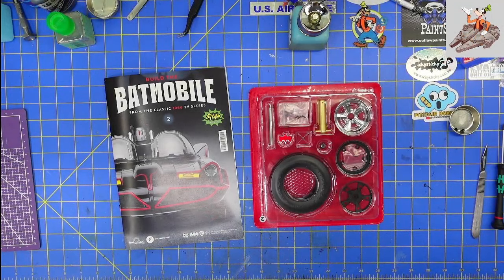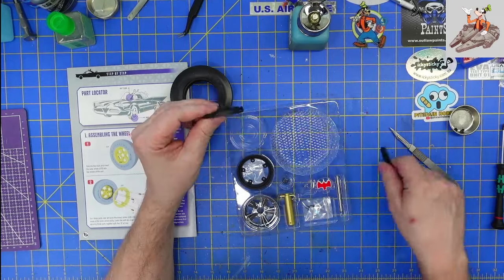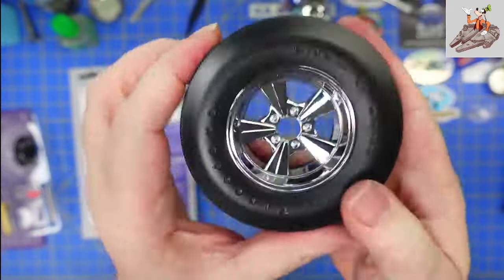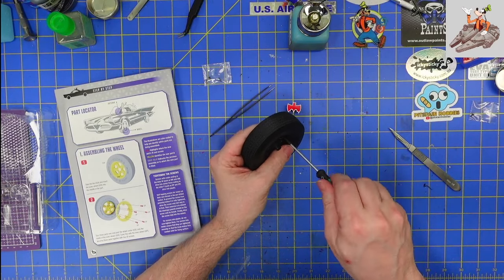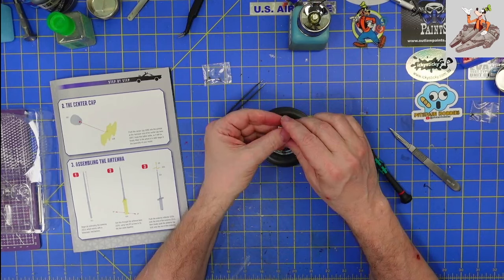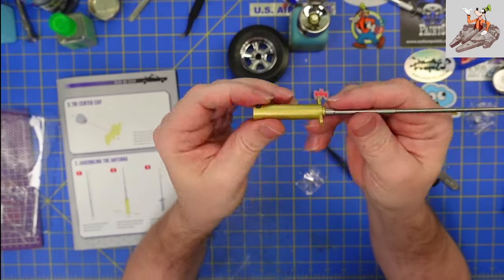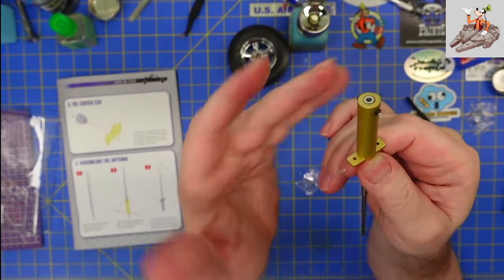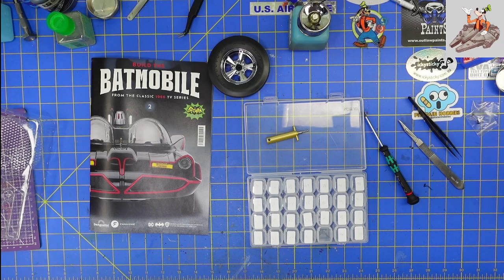Fanhome 1:8 Scale Batmobile stage 2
HOLY NOSTALGIA BATMAN!   The 1966 Batmobile is one of the most iconic and recognizable vehicles in television history.  Its impressive array of Bat-gadgets would, time and time again, foil the nefarious plots of Gotham’s greatest villains!  Loved the show as a kid and have wanted to build the car since it was first talked about in the early 2020's.

In stage 2 we get the first wheel.  It goes together well and I love the Batman symbol in the middle.  We then get the antenna.  I don't remember ever seeing it extend or spin in the TV show, but it was 50+ years ago.

And stop by Hobby Time Modelers on Facebook and You Tube.